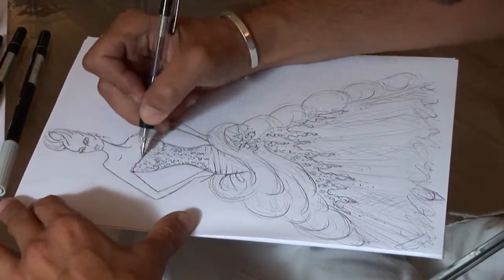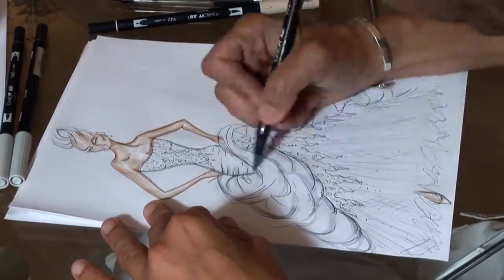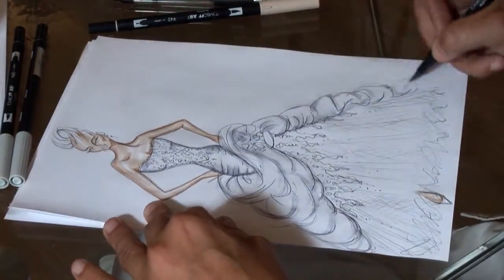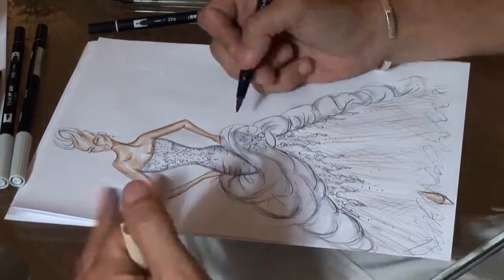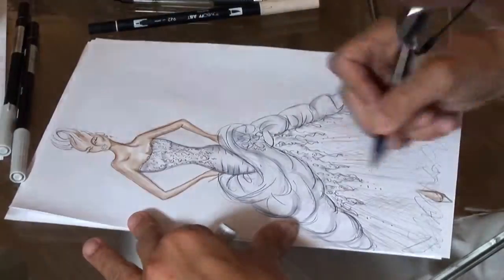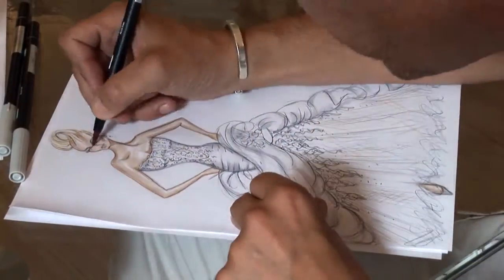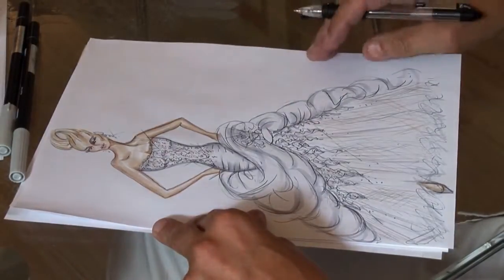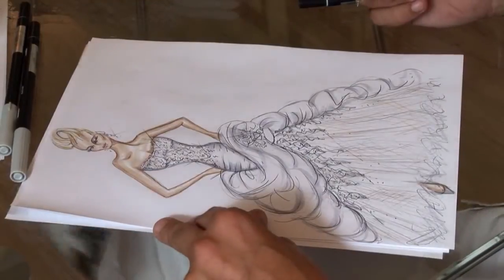Ian Stuart Video Diary Episode 6)